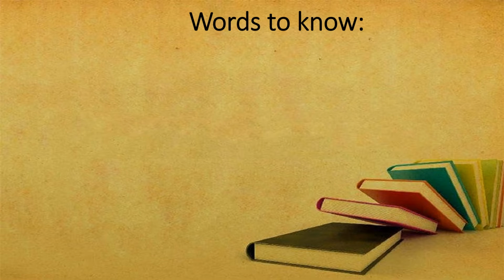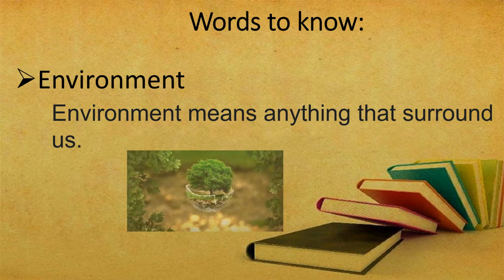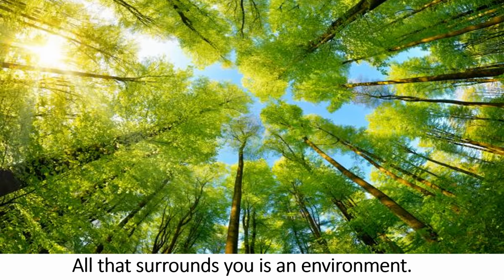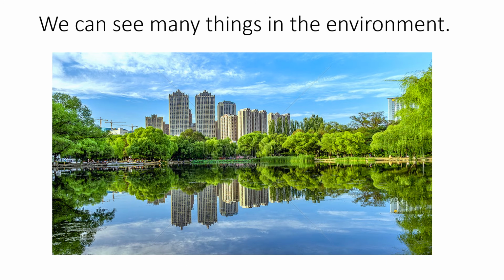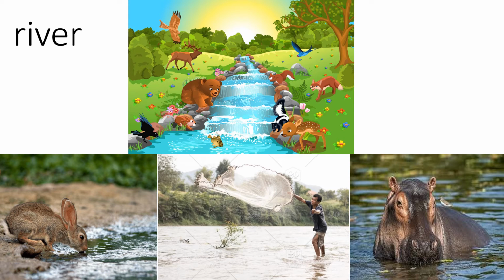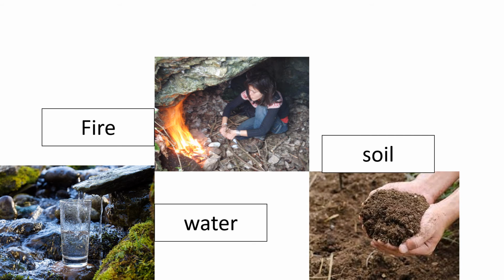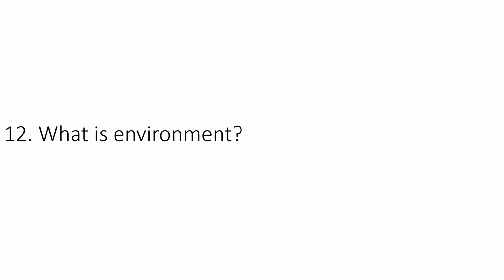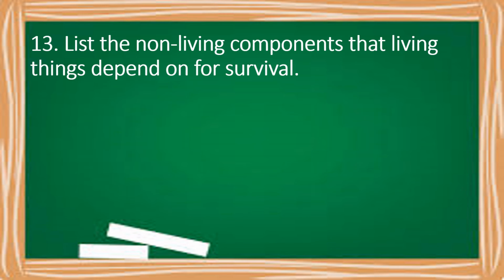Science by Teacher Joker August 24, 2021